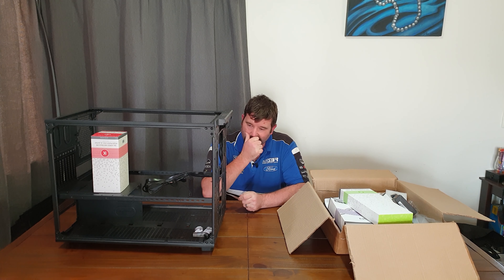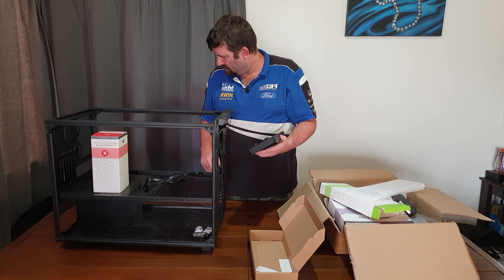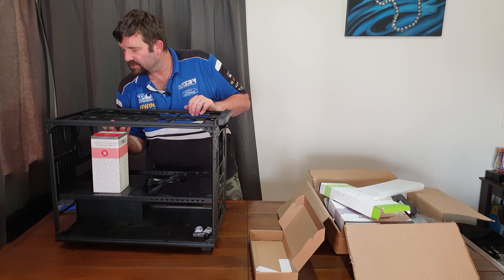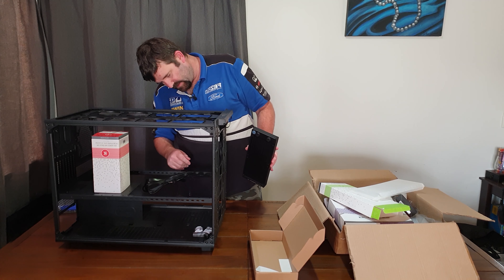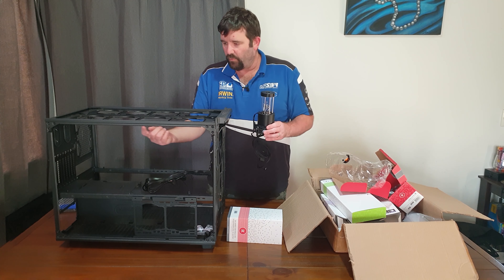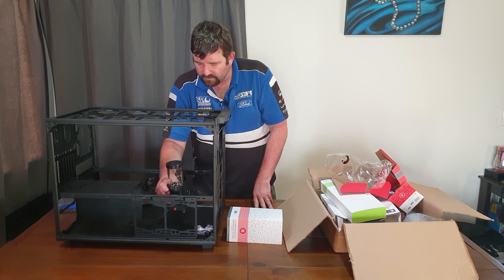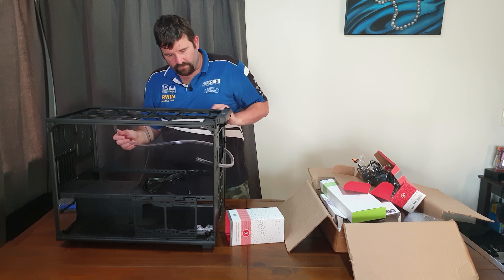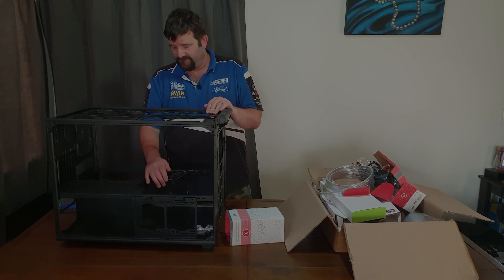Part 4 - Build Rethink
Now that I can get a water block for my video card, a build rethink is in order. Let's have a look and see how we go.